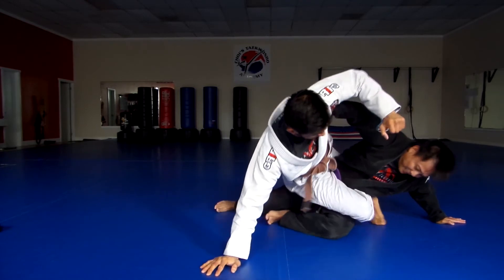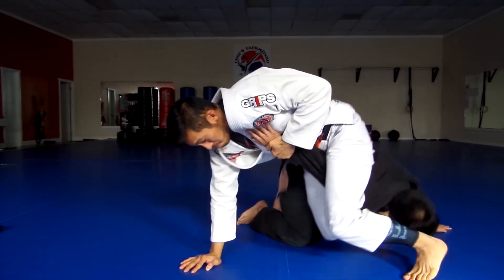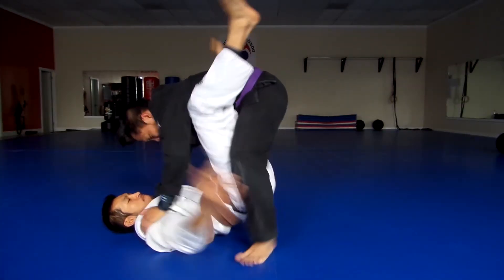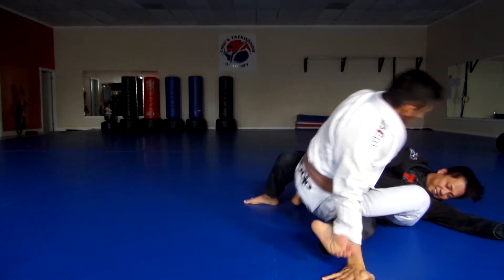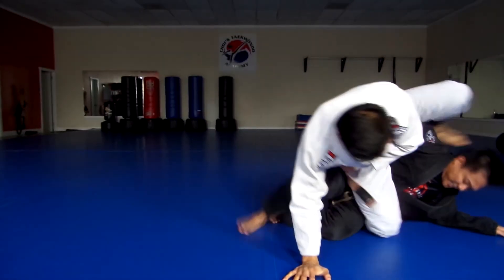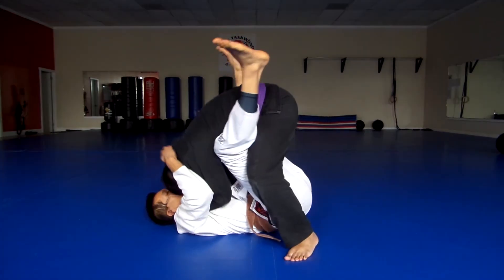GT Tech - Ankle Grab to Armbar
Here is a simple but effective combination to try. Against a standing opponent, grab both their ankles and push them backward. As you come up, you might have the chance to take the armbar as they resist.